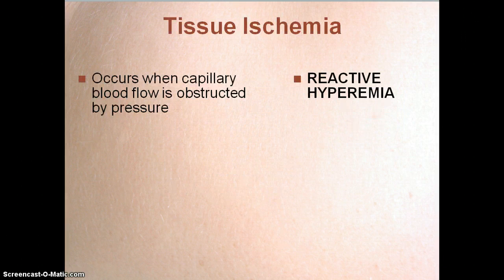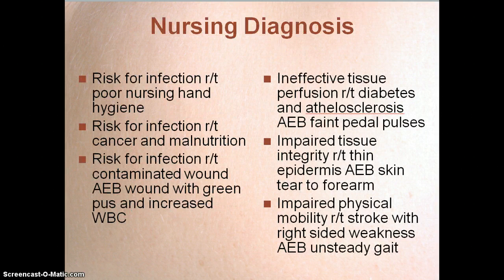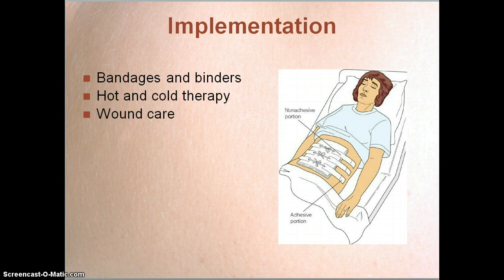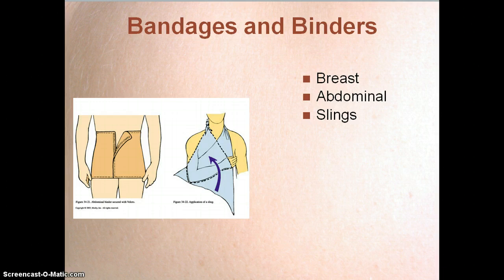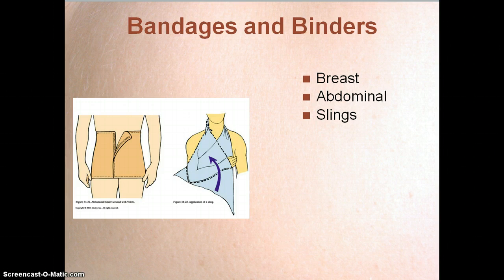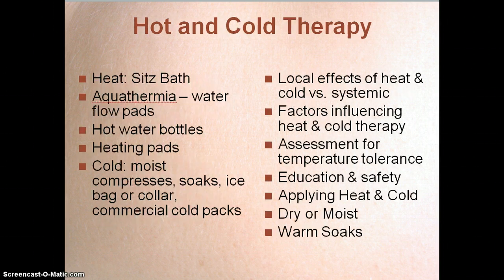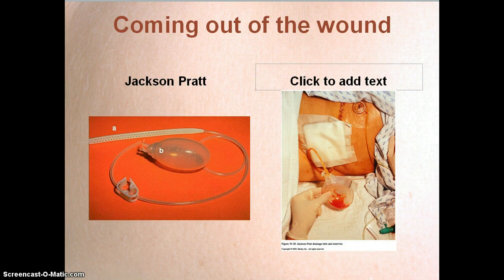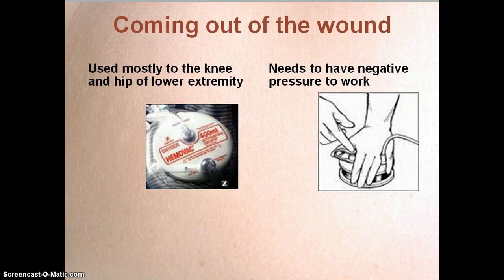Tissue part 7